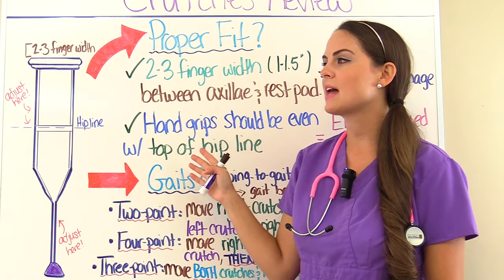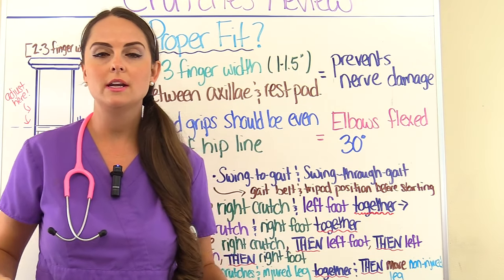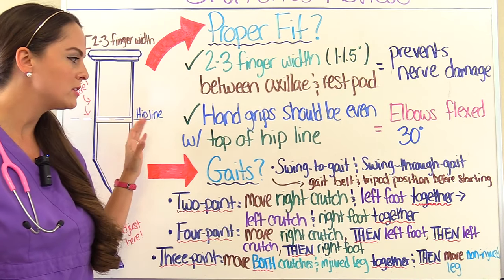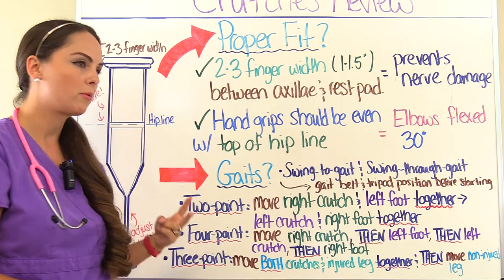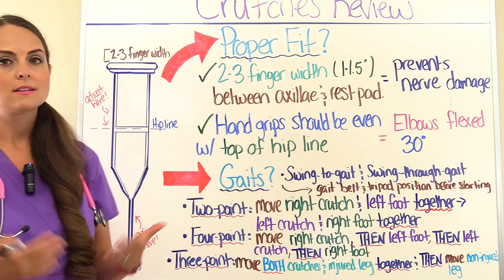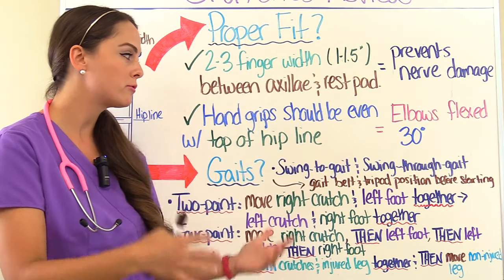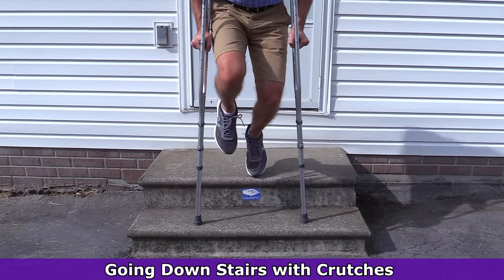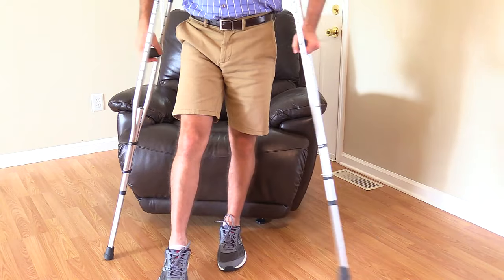How to Use Crutches | 2, 3, 4-Point Gait, Swing-To/Through, Stairs, Nursing NCLEX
Learn how to use crutches properly, as well as important nursing information for NCLEX, HESI, and ATI exams.

Assistive devices, such as crutches, canes, and walkers, provide patients with the opportunity to become mobile. As a nurse, it's important to understand the basics about assistive devices.

In this video, you'll learn the following:

-How to use crutches properly
-How to adjust crutches to the proper height (2-3 fingers between armpit and crutch pad, with arm at 30 degrees and handle at around hip line)
-Two-Point Gait Demonstration (2-point gait)
-Three-Point Gait Demonstration (3-point gait)
-Four-Point Gait Demonstration (4-point gait)
-Swing-To Gait
-Swing-Through Gait
-How to use crutches on stairs (going up stairs and going down stairs- with demonstration)
-How to sit down in a chair with crutches
-How to get out of a chair with crutches

Although this lecture focuses on crutches for nursing student exams such as NCLEX, HESI, and ATI, the information and demonstrations is also relevant to anyone who uses crutches as an assistive device or for those practicing nursing skills, CNA skills, physical therapists, occupational therapists, rehabilitation centers, and so forth.